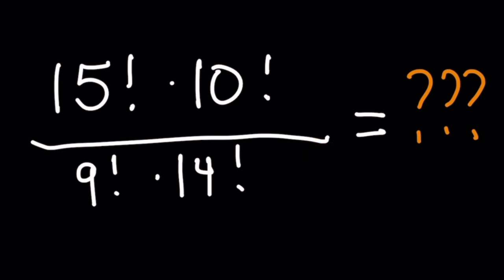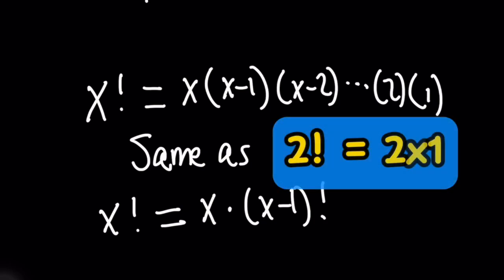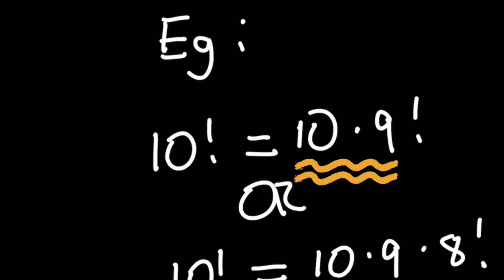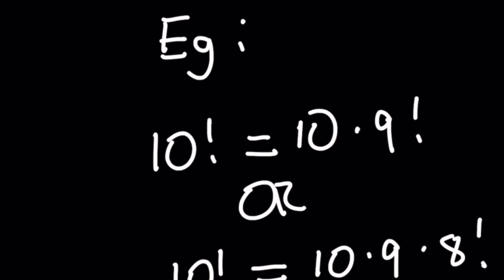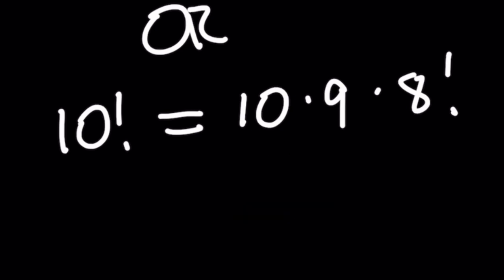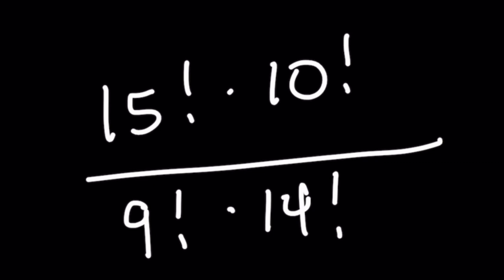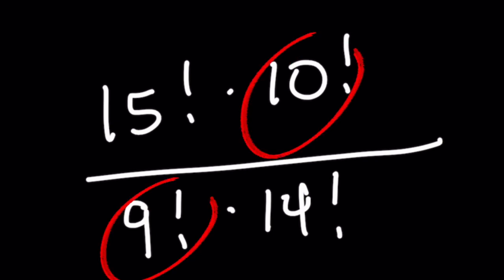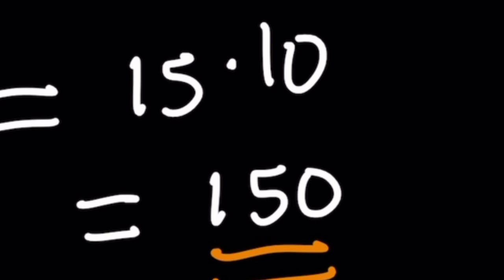Tricks | Solve This In SECONDS ❗️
Simplifying factorial expressions can be a lot simpler than you think. You can solve this in seconds! In case you forget your calculator or you're not allowed to use one on an exam, make sure to check out this video. I'll show you how to quickly simplify these expressions without a calculator!

This graphing calculator is a beast and never failed me in college:

I loved THIS ruler in college, for engineering classes: